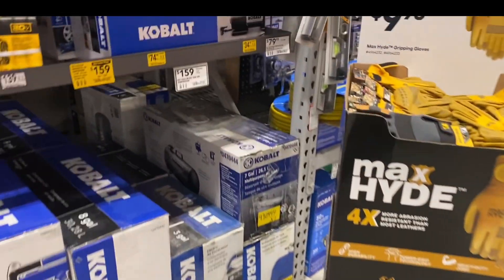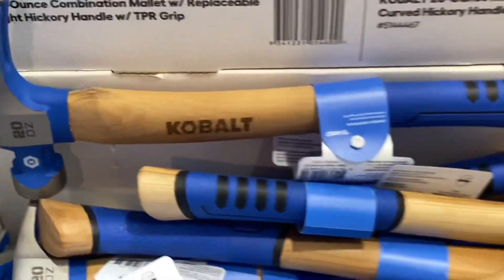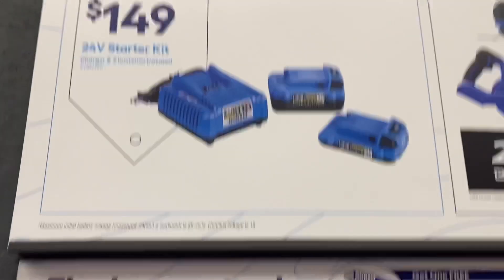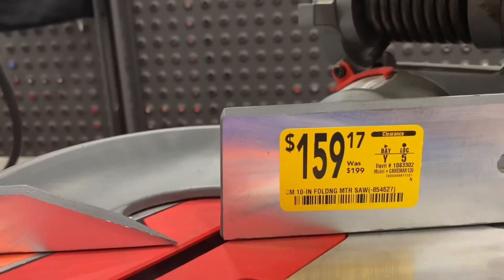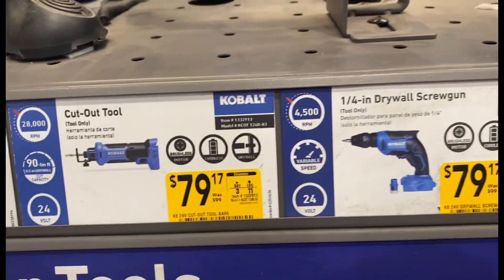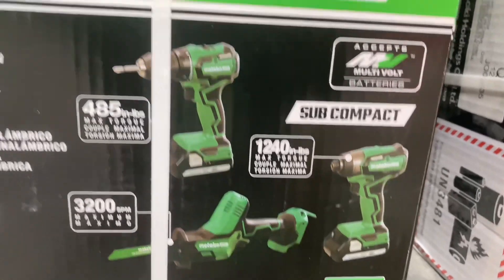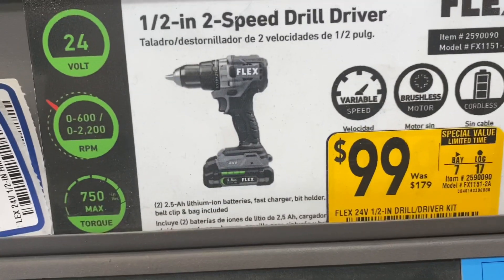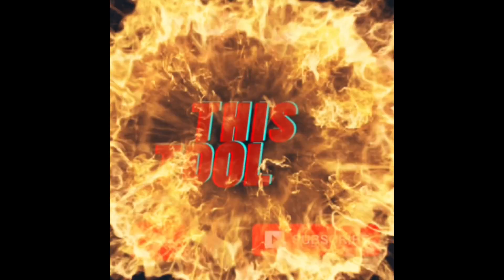Lowes walkthrough weekly tool deals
Lowes walkthrough bringing all the best tool deal clearance and anything else interesting.

With a zzz.